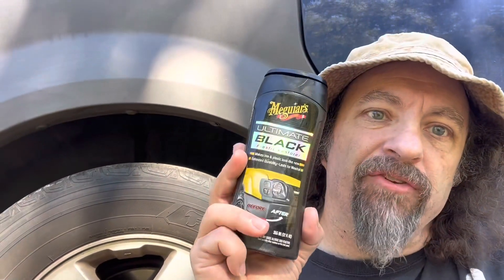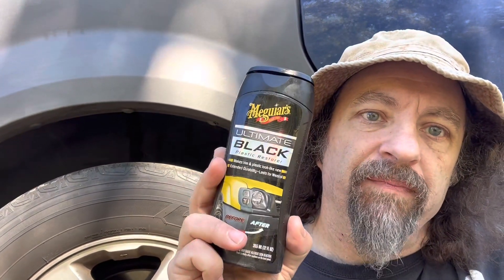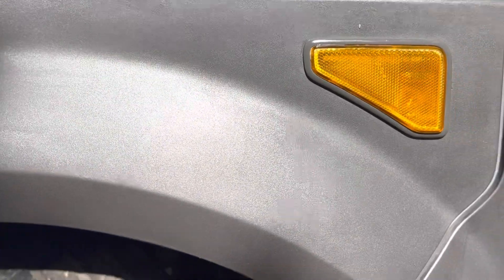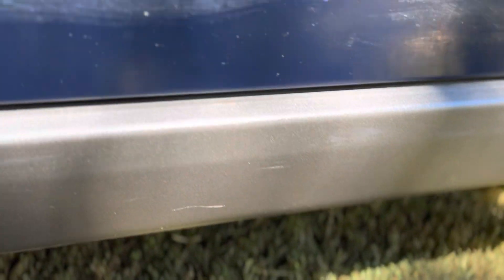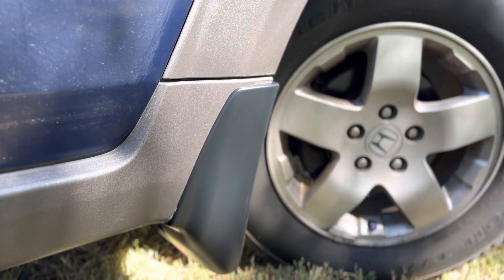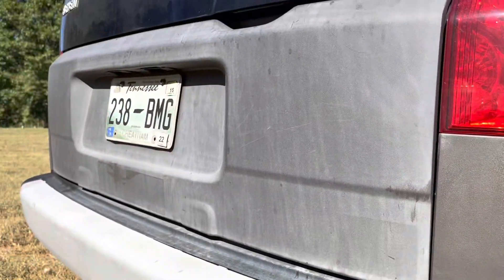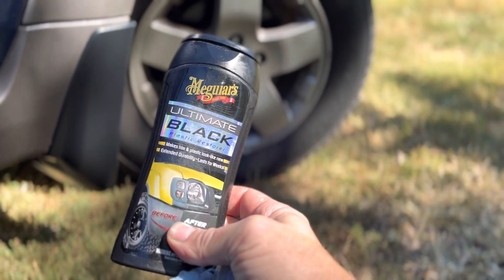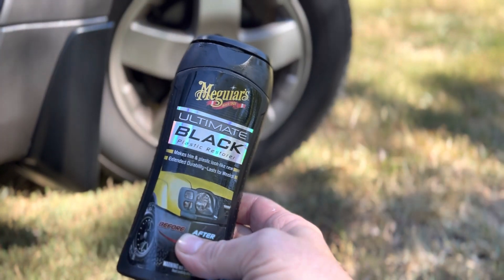Meguiar’s Ultimate Black Plaster Restorer on a Honda Element